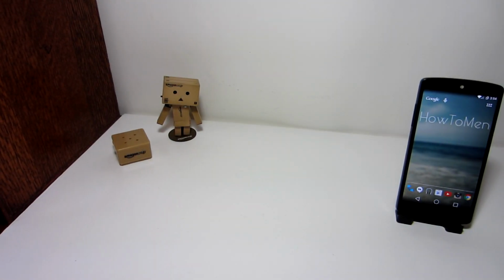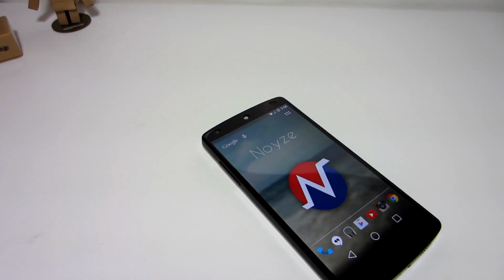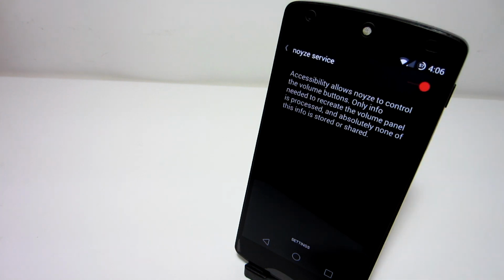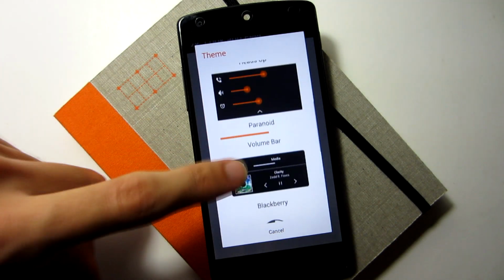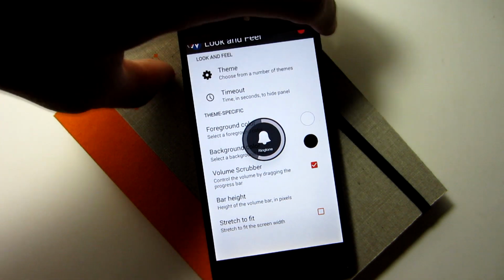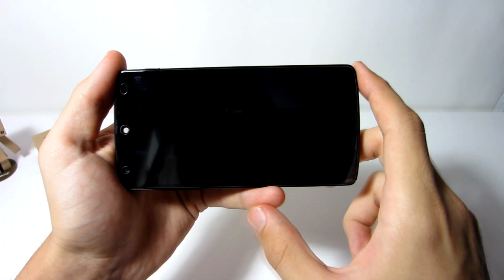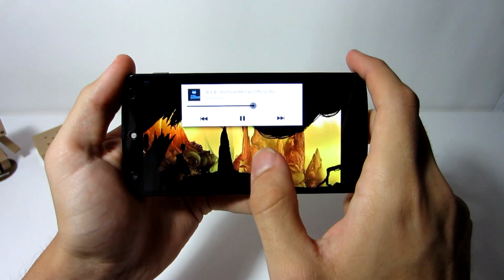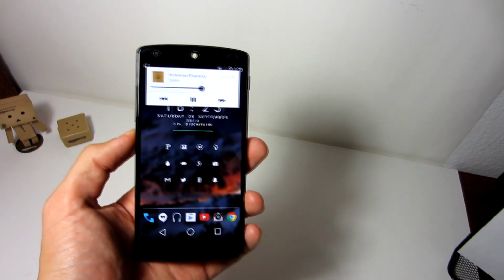Customize Android Volume (No Root Needed)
★ Device in video:

• LG Nexus 5 by T-Mobile
• Custom Rom: PA Rom
• Operating System: Android 4.4.4
• Fully Rooted
• Franco Kernel